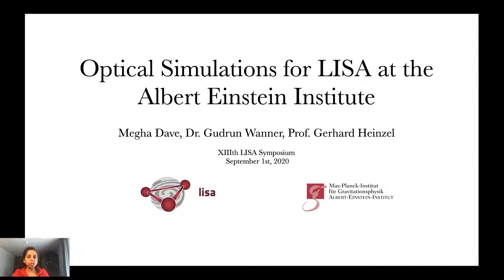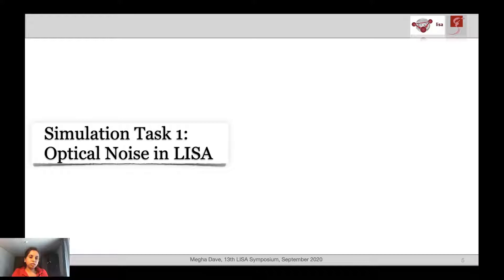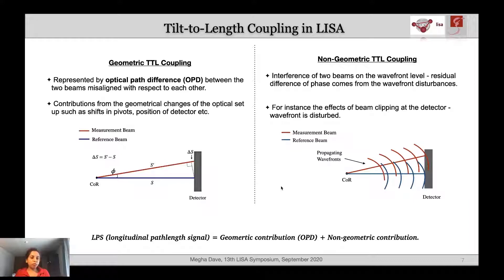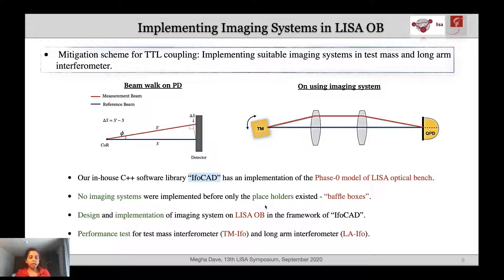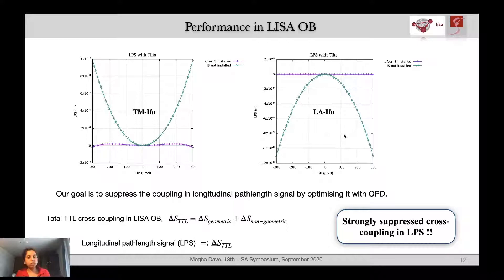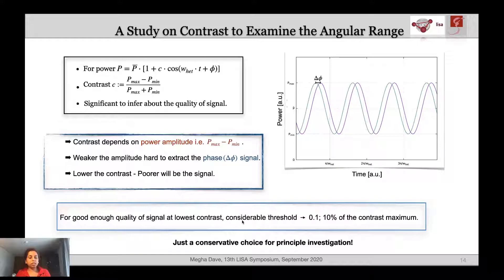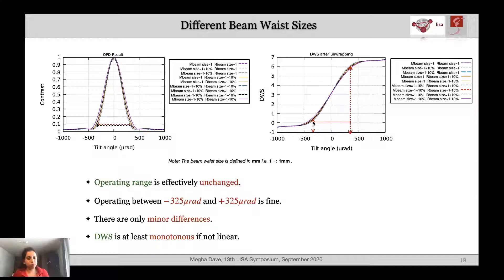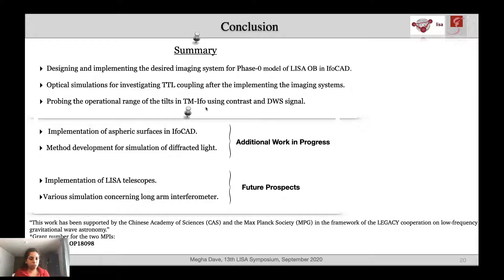Optical Simulations for LISA at the Albert Einstein Institute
Megha Dave, Gudrun Wanner, Gerhard Heinzel

We simulate aspects of the LISA interferometry, in order to estimate and minimize optical noise sources. For our simulations at the Albert Einstein Institute, we use our in-house software library IfoCAD. We have implemented the phase zero model of the LISA optical bench and equipped it with imaging systems that had previously been missing. Using this model, we have started to perform preliminary studies of the LISA interferometry, and focus on geometric effects as well as on the test mass interferometer. Furthermore, we test and extend our available simulation methods for the long arm interferometry. In this talk, we will present the design of our preliminary imaging systems and their simulated performance. Additionally, we show results for testing the angular range for which we have contrast and DWS signals available in the test mass interferometer. Finally, we discuss the status of the method development for the long arm interferometer.